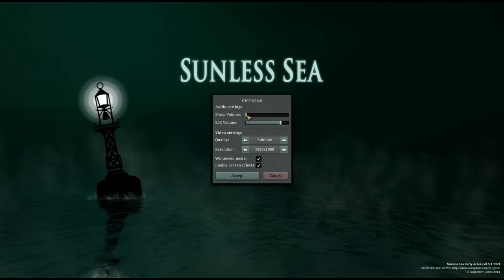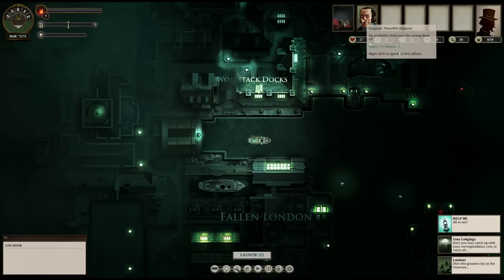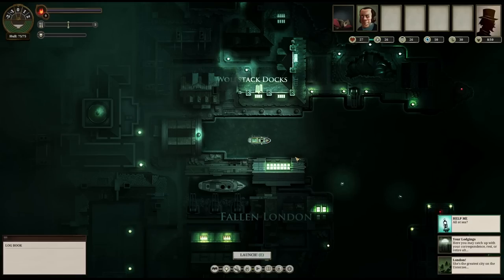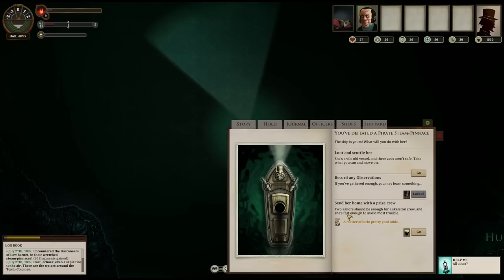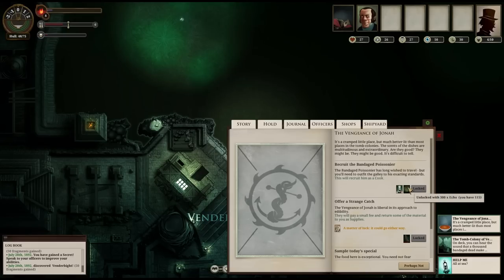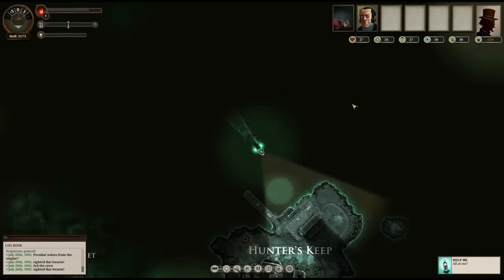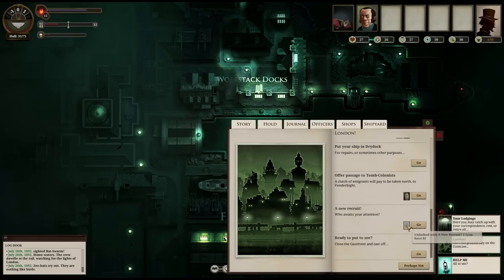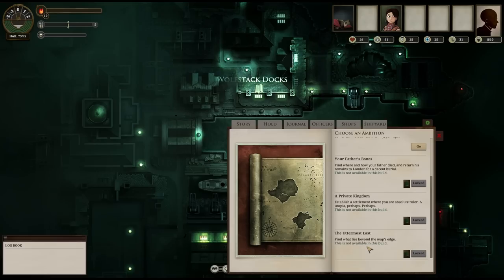Sheepdog's Early Unfair Review - Sunless Sea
My Early Unfair Review for Sunless Sea, and my opinions on this dark, roguelike adventure.

LOSE YOUR MIND. EAT YOUR CREW.

Take the helm of your customised steamship and set sail for the unknown! Sunless Sea is a 2D game of discovery, survival and loneliness set in the award-winning Victorian Gothic universe of Fallen London. Will you succumb to madness and cannibalism on the black waters? Or return home triumphant with a hold full of precious loot?

Events can turn out differently every game - sometimes, even if you make the same choices. Will you lose your sweetheart to a curse? Redeem, betray or consume the Genial Magician? Sell your soul to the Wistful Deviless or spurn her advances? Is the Dawn Machine your salvation, or your doom?

You are the captain. It’s your call.